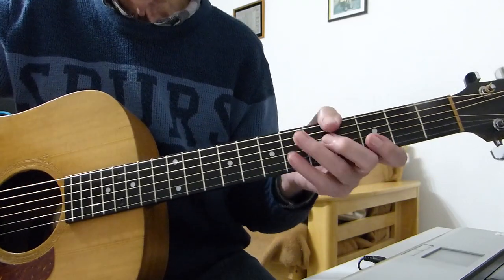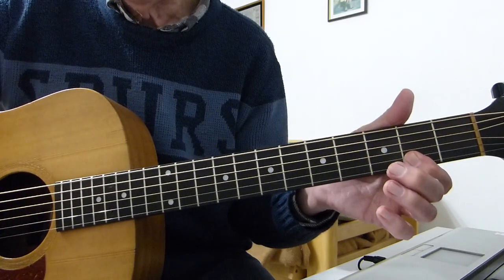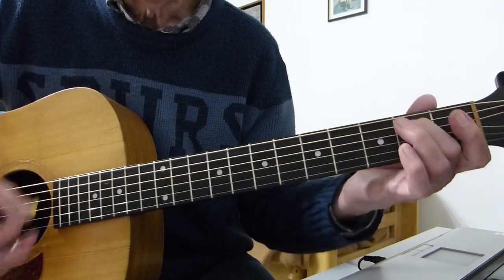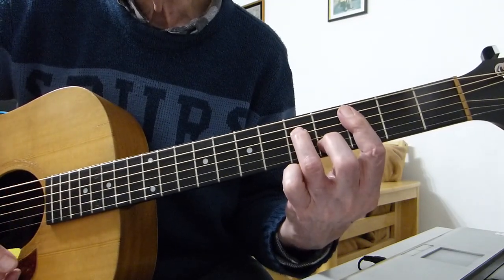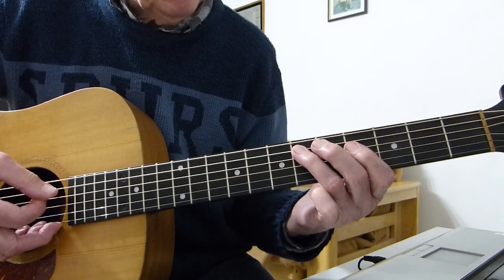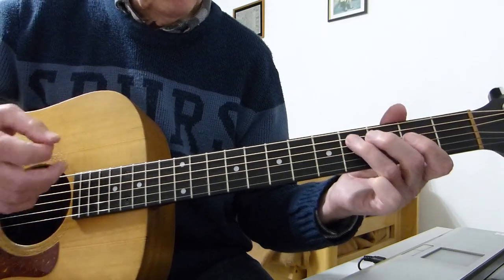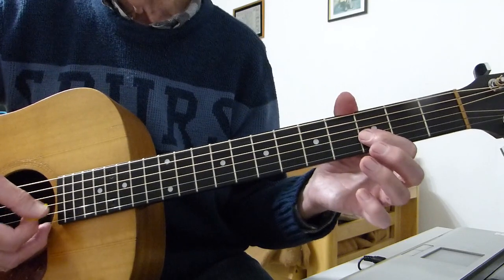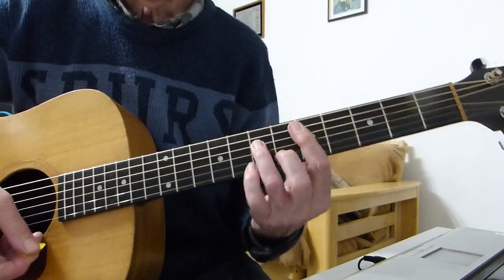The Answer - The Guess Who - Guitar Lesson